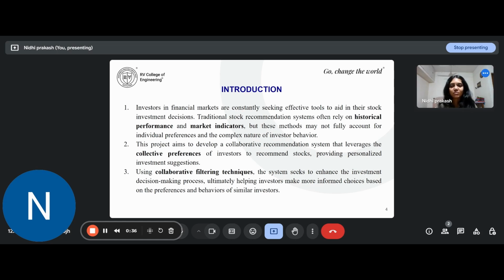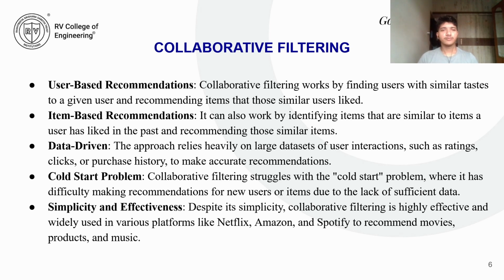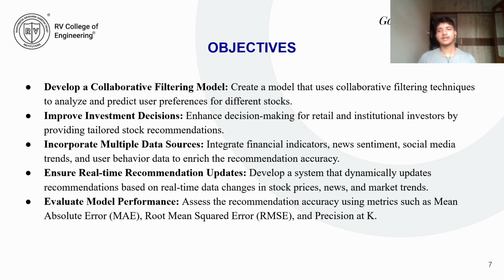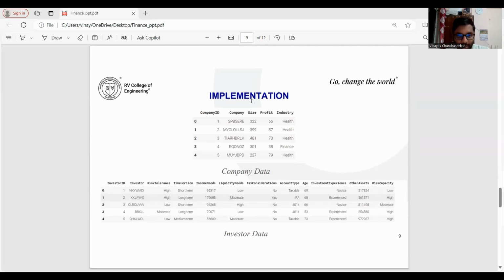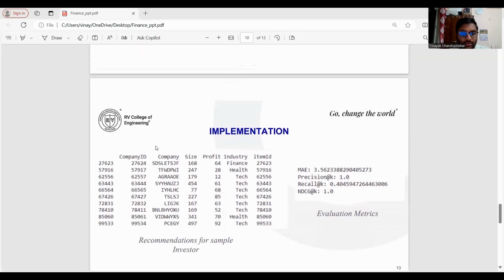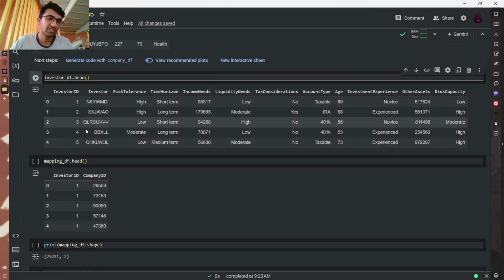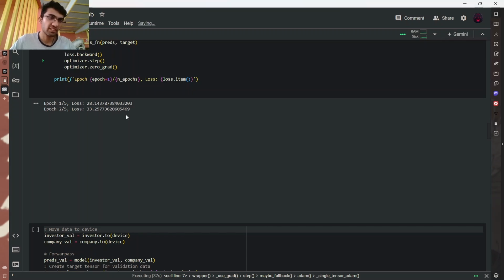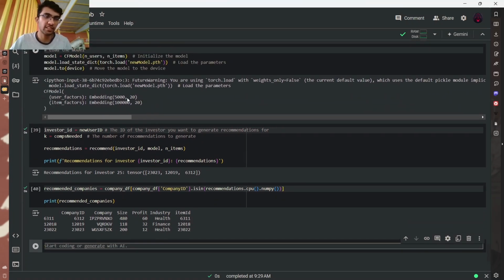Collaborative Stock Recommendation System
Investors in financial markets constantly seek effective tools to enhance their investment decisions, as the dynamic nature of stock markets presents challenges in identifying profitable opportunities. Traditional stock recommendation systems often rely on analyzing historical performance, market indicators, and financial news to guide investors. However, these methods tend to offer generic recommendations that may not align with individual preferences and fail to consider the complex behavioral patterns that influence investment decisions. As a result, there is a growing demand for more personalized and adaptive recommendation systems that can provide tailored investment advice based on the unique needs and preferences of each investor.

This project addresses this demand by developing a collaborative recommendation system that leverages the collective preferences and behaviors of investors to recommend stocks. By utilizing collaborative filtering techniques, the system can analyze the historical interactions between investors and various stocks to identify patterns and trends that reflect each investor's unique investment style and risk tolerance. This approach aims to provide more relevant and personalized investment suggestions, ultimately enhancing the decision-making process and helping investors make more informed choices